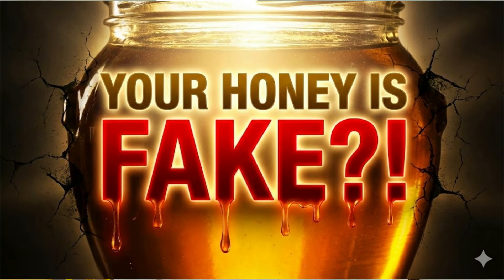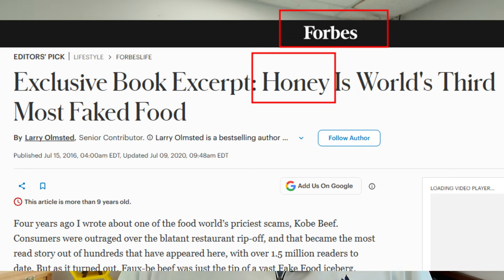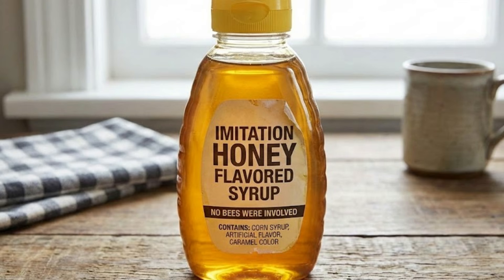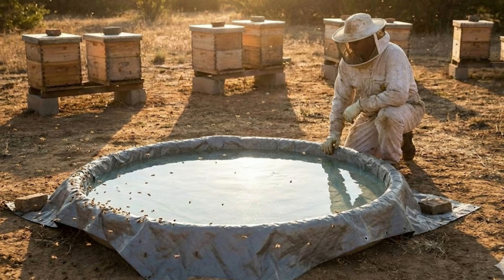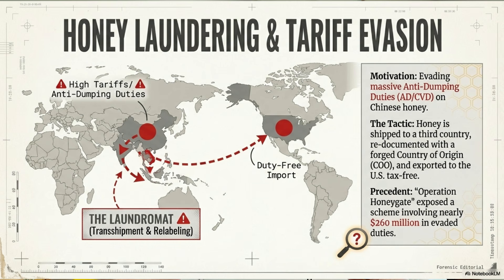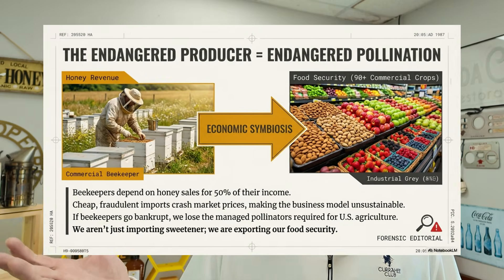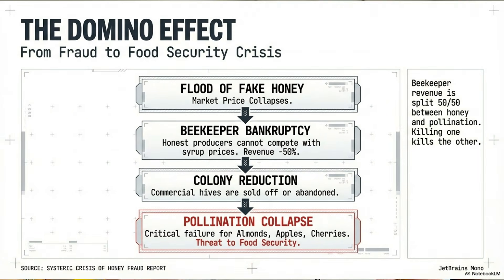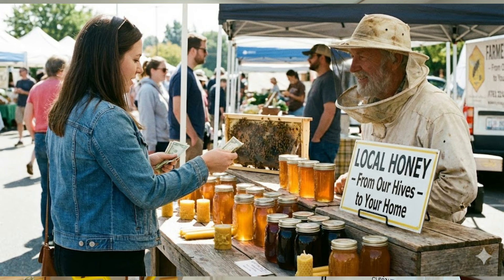Honey Fraud Is Worse Than You Think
Great Honey Heist: Why Your "Pure" Honey Might Be Rice Syrup
Is the honey in your pantry actually just flavored rice syrup? 🍯

🚫 Honey is now the third most adulterated food product in the world, and the scale of the fraud is shocking. In this video, we talk about the "Honey Laundering" supply chain, explain why 70-80% of U.S. honey is imported, and break down the chemistry fraudsters use to trick the lab tests.
We dive deep into the difference between C3 and C4 sugars, why "Packed in the USA" doesn't mean what you think it does, and how this billion-dollar fraud is crushing American beekeepers.

📌 KEY CONCEPTS EXPLAINED:
• The Math Problem: Americans consume roughly 600 million pounds of honey a year, but we only produce about 134 million pounds domestically. This massive deficit is filled by imports—primarily from India, Vietnam, and Argentina.
• C4 vs. C3 Sugars: Old-school fraud used corn syrup (a C4 plant). Regulators catch this easily with Carbon Isotope testing. Modern fraudsters have switched to Rice and Beet syrups (C3 plants), which mimic the chemical fingerprint of natural honey and evade standard FDA testing.
• Honey Laundering: To avoid tariffs, Chinese honey is often shipped to third-party countries (like India or Vietnam), re-labeled to hide its origin, and then shipped to the US. This is known as transshipment.
• The Regulatory Gap: Unlike many foods, the FDA has no mandatory federal "Standard of Identity" for honey, making prosecution difficult.

📊 SOURCES & DATA:
• FDA Import Alert on Honey Adulteration
• USDA Sugar and Sweetener Outlook
• NMR vs. SCIRA testing methodologies
• Investigation into "Operation Honeygate"